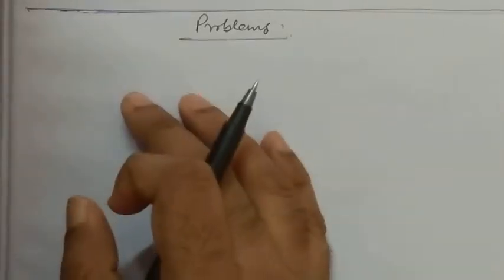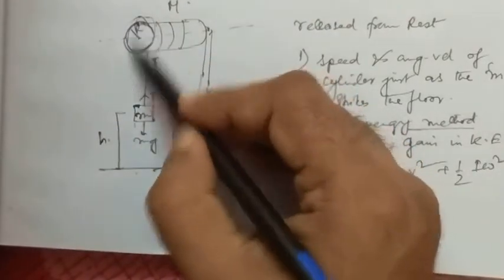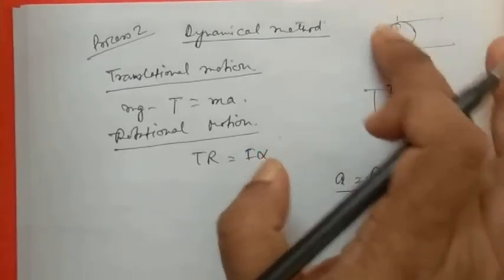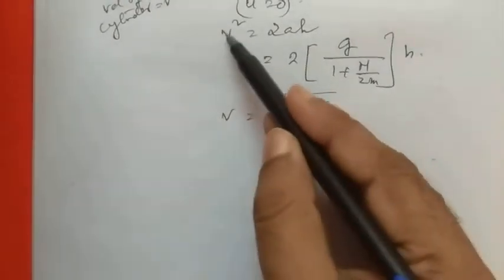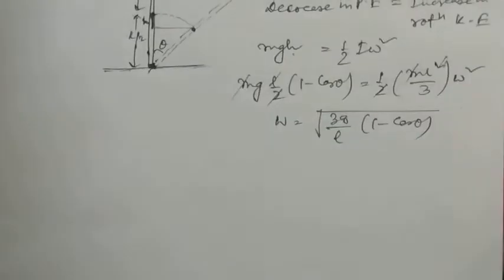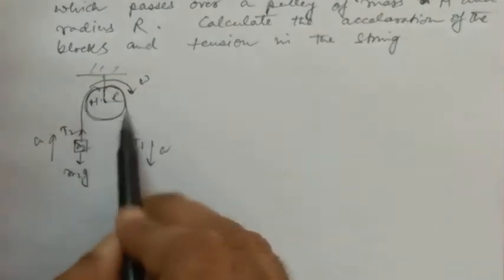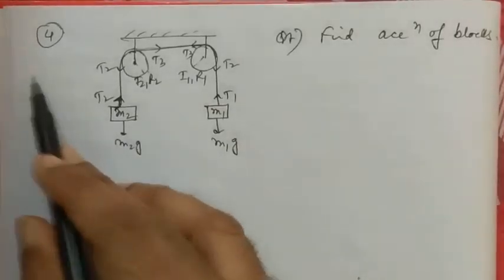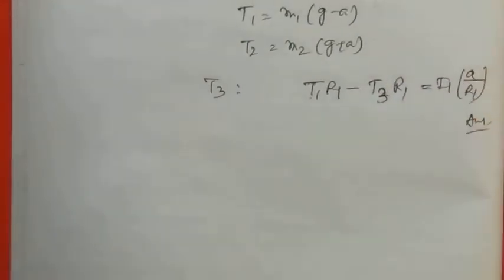problems on rotational kinetics